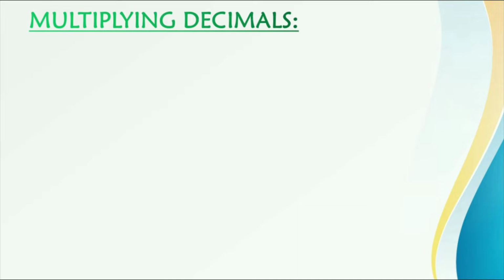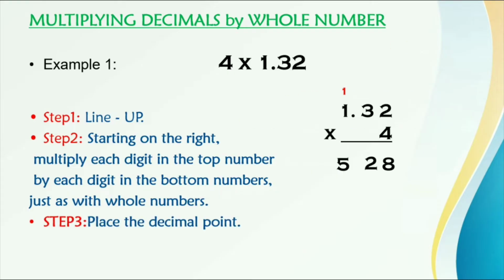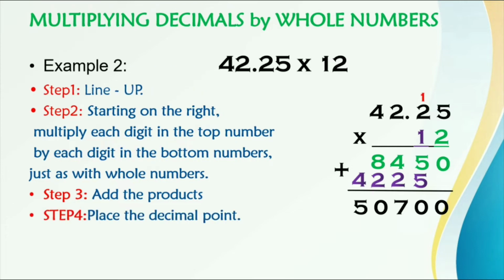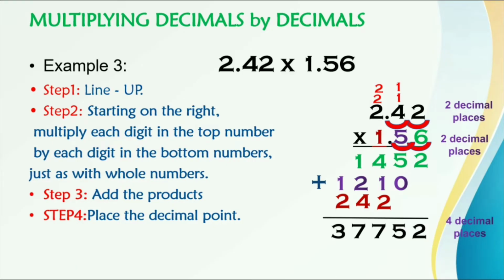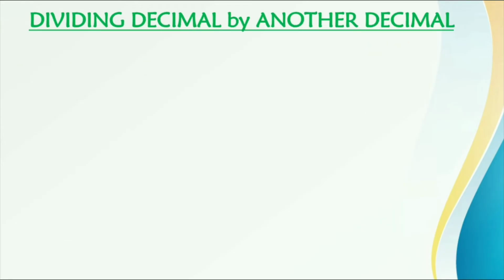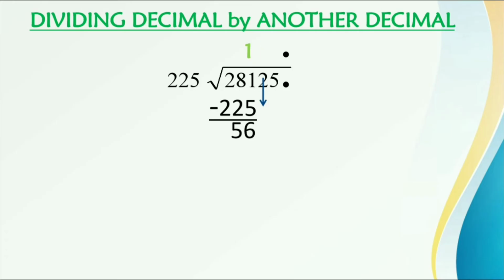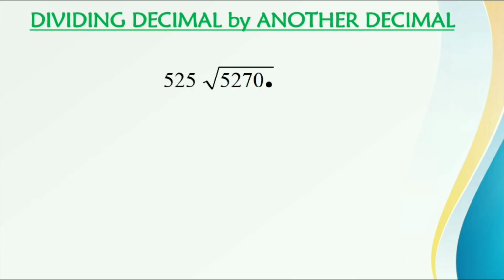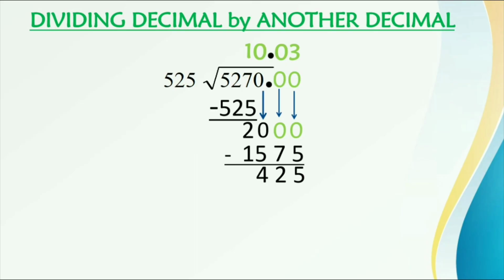Multiplying and Dividing Decimal Numbers (Tagalog Version)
This video focuses on multiplying and dividing decimal numbers discussed in Tagalog language.